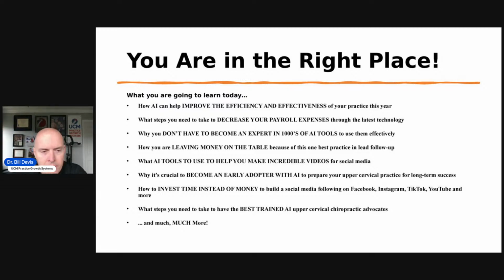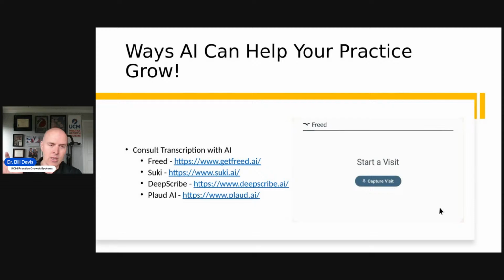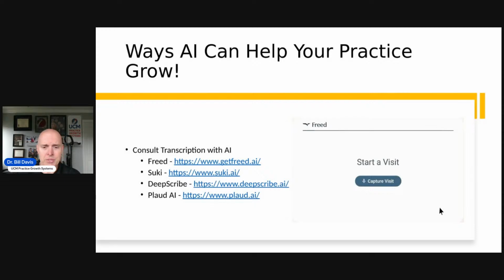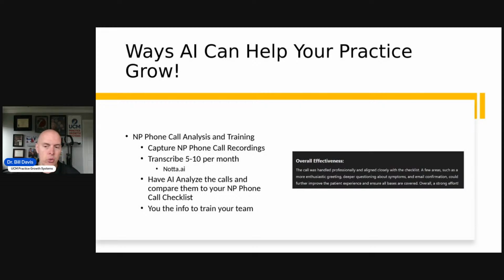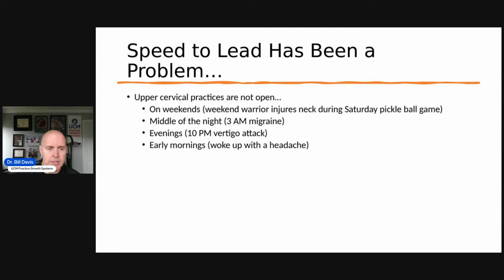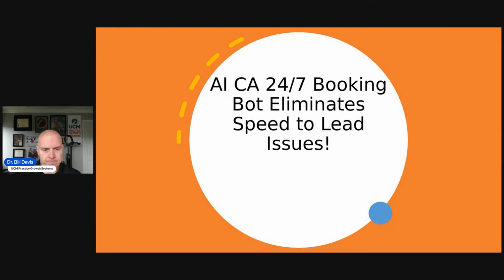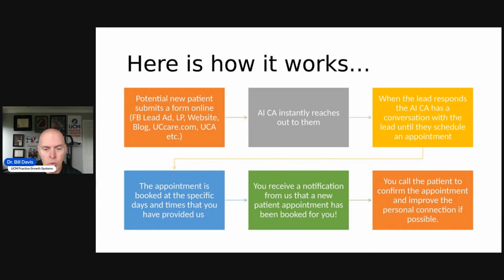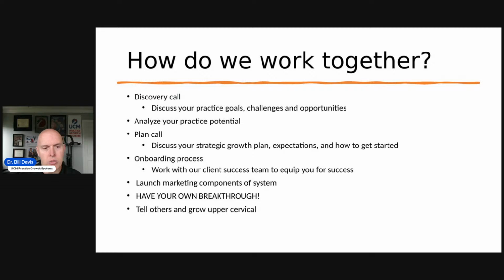How to Use AI Technology to See More New Patients This Year!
• How AI can help IMPROVE THE EFFICIENCY AND EFFECTIVENESS of your practice this year
• What steps you need to take to DECREASE YOUR PAYROLL EXPENSES through the latest technology
• Why you DON’T HAVE TO BECOME AN EXPERT IN 1000’S OF AI TOOLS to use them effectively
• How you are LEAVING MONEY ON THE TABLE because of this one best practice in lead follow-up
• Why it’s crucial to BECOME AN EARLY ADOPTER WITH AI to prepare your upper cervical practice for long-term success
• How to INVEST TIME INSTEAD OF MONEY to build a social media following on Facebook, Instagram, TikTok, YouTube and more
• What steps you need to take to have the BEST TRAINED AI upper cervical chiropractic advocates